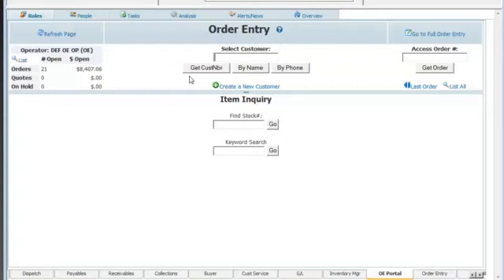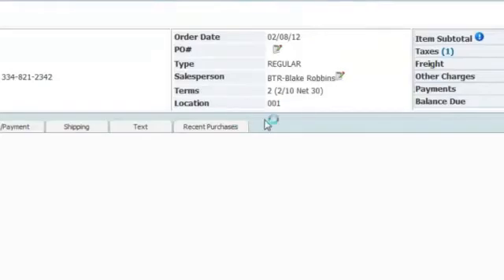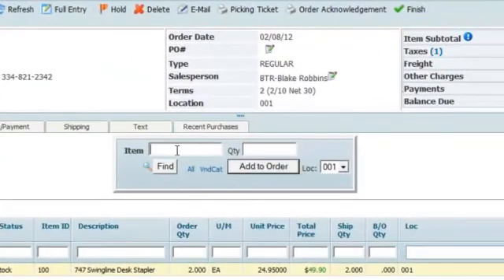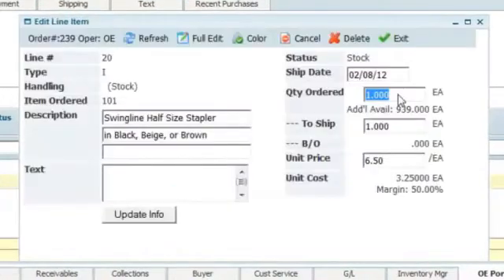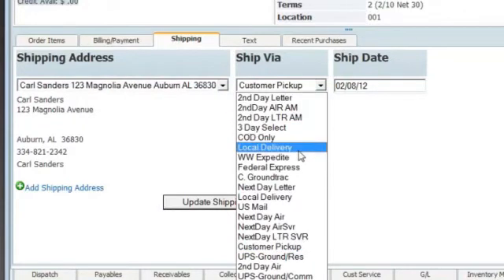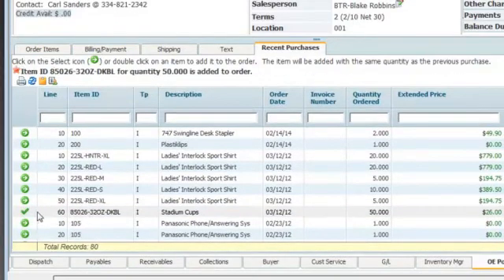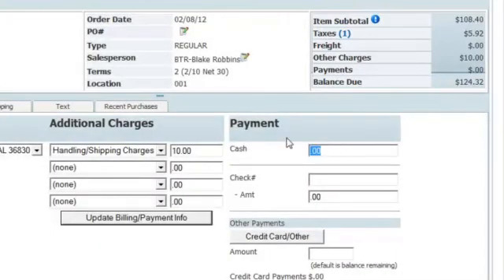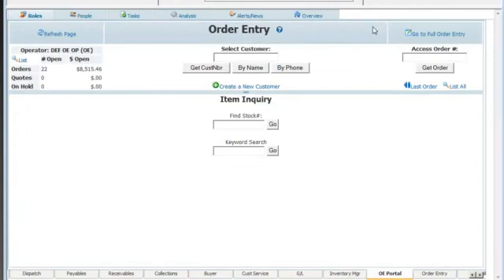Haruspex SouthWare Order Entry Demo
Haruspex demonstrates how easy & fast SouthWare's new Order Entry Portal is.